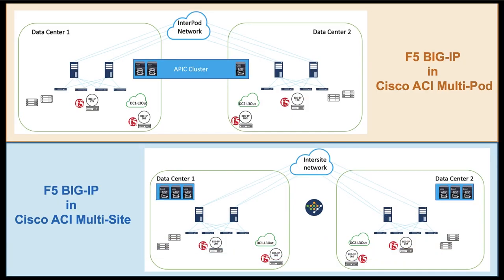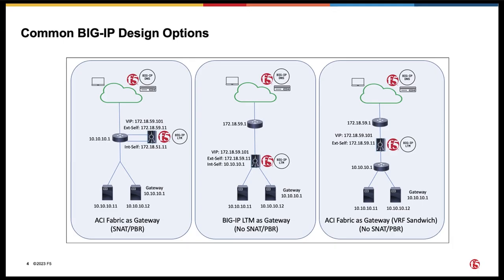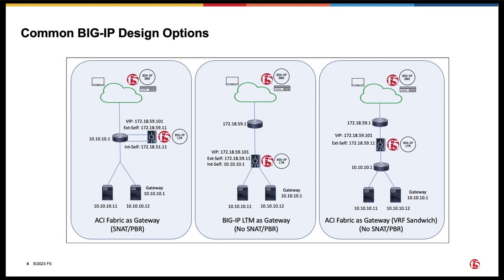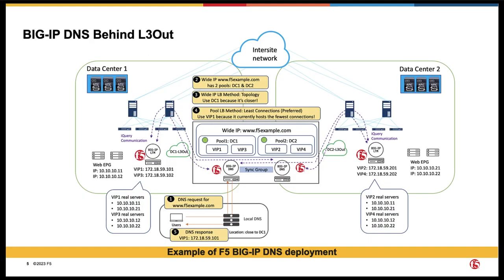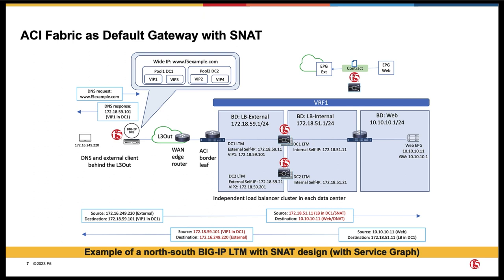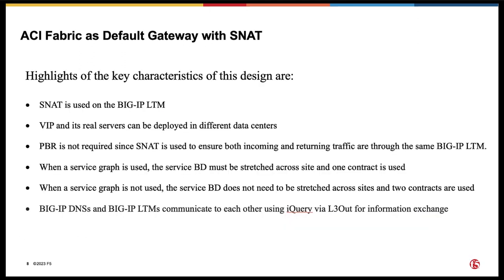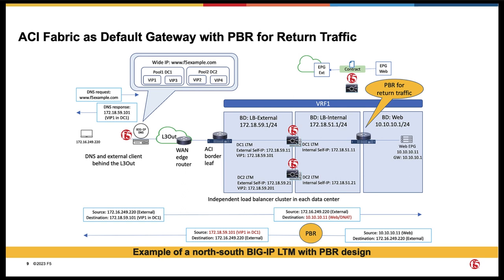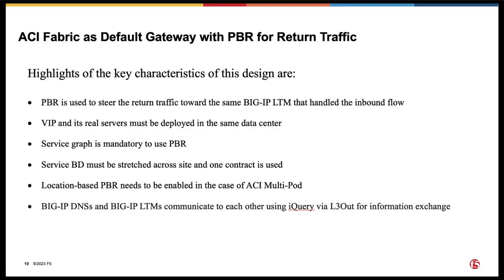F5 BIG-IP in Cisco ACI Multi-Site and Multi-Pod - Design Options Part 1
F5 BIG-IP DNS and LTM can improve application performance and provide application resiliency in Cisco ACI Multi-Site and Multi-Pod. This article outlines and explains the common BIG-IP DNS and LTM design options in Cisco ACI Multi-Site and Multi-Pod.